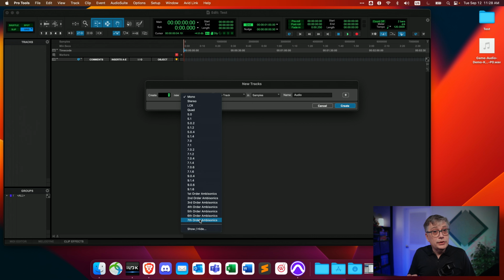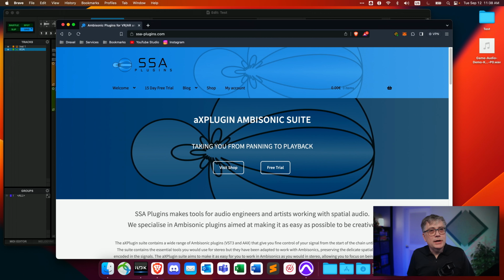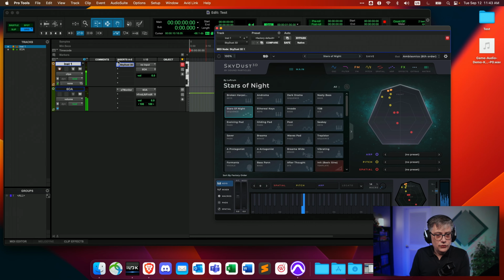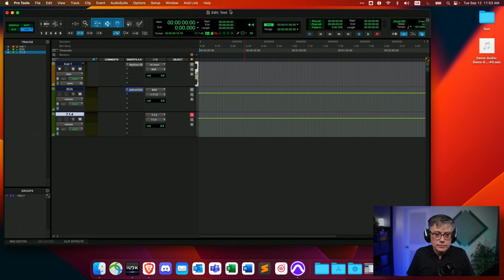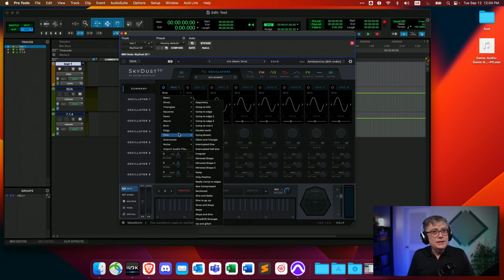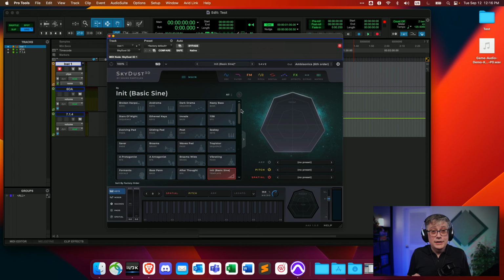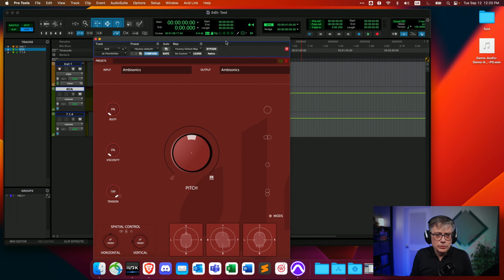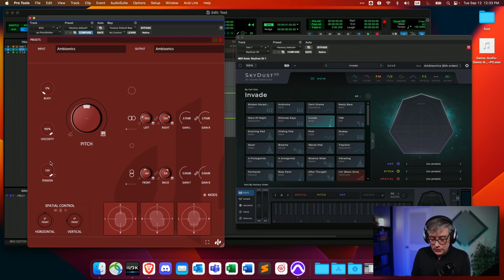Immersive audio software news and updates: Sound Particles, Audio Brewers, Pro Tools, and more!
Checking out the new custom sample feature in SkyDust3D, 7th order ambisonics in Pro Tools 2023.6 and the new pitch shifter plugin from Audio Brewers, along with Pro Tools compatibility updates of the SSA ambisonics plugin suite as well as NovoNotes 3DX.

Chapters:
00:00 Intro
01:32 New track width options in Pro Tools 2023.6
06:01 7th order Ambisonics in Pro Tools Ultimate 2023.6
09:19 SSA Plugins compatibility update for Pro Tools 2023.6
16:24 NovoNotes 3DX compatibility update for Pro Tools 2023.6
19:19 Load your own samples into SkyDust 3D
23:52 Impressionism in audio: Audio Brewers PitchShifter
31:25 Final thoughts and Outro